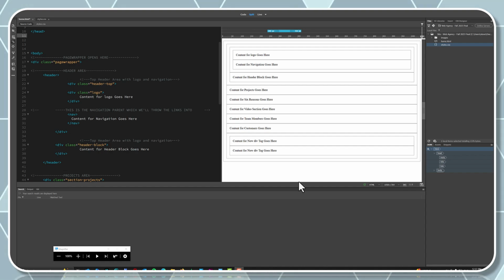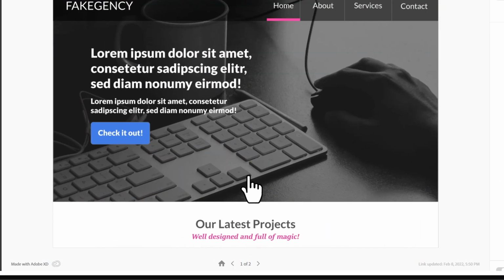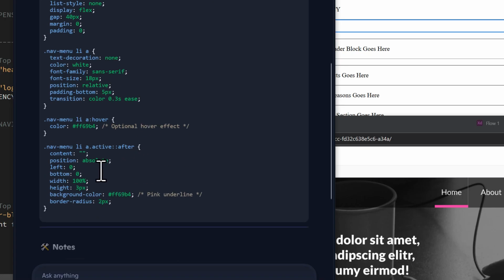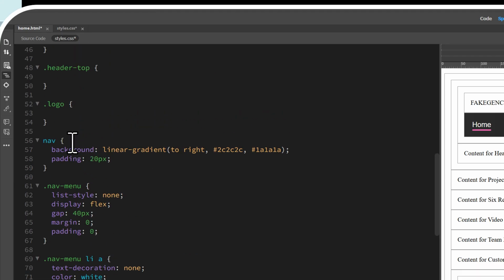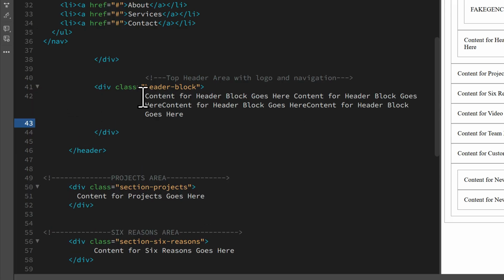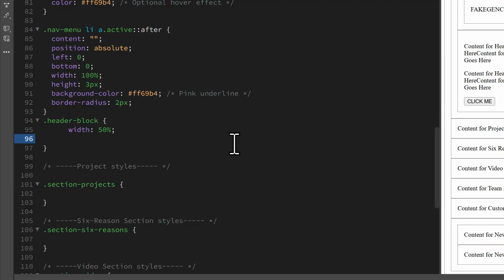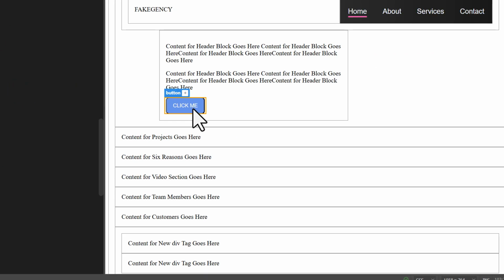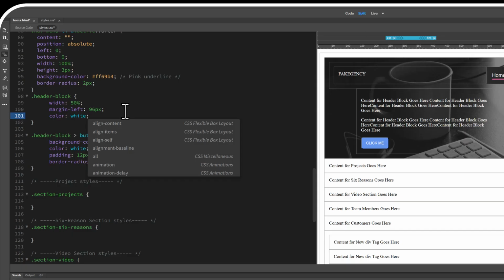02. Header Area - One-pager HTML/CSS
Walkthrough of the the header area and how to set it up in HTML/CSS.